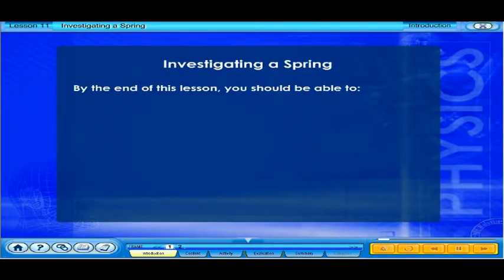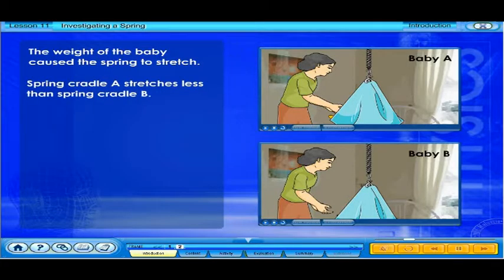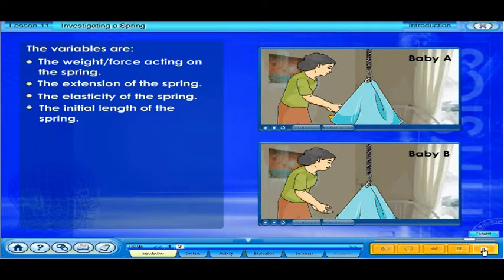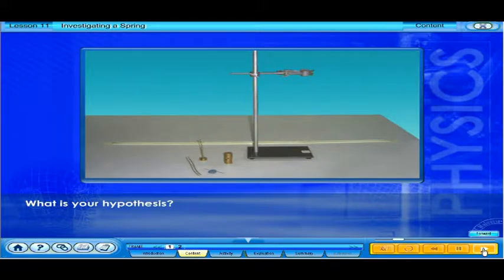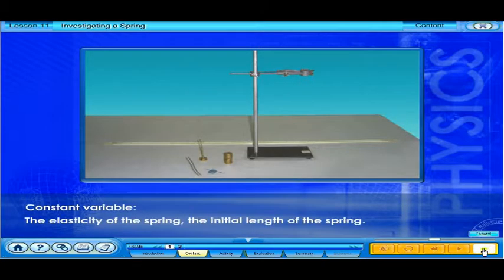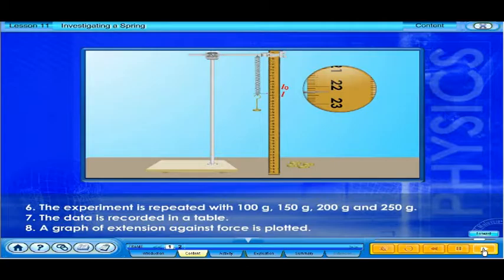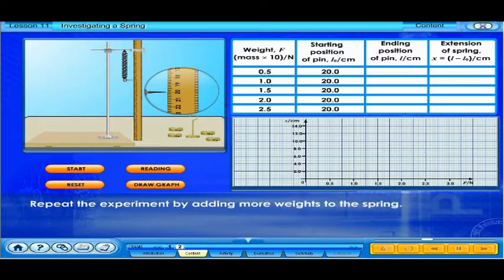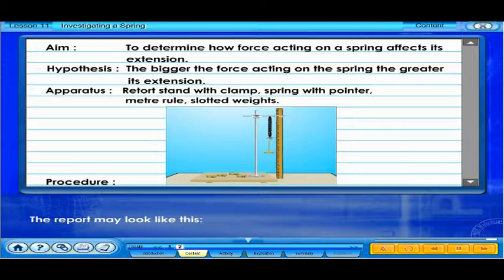Investigating A Spring (F4 C1 L11)